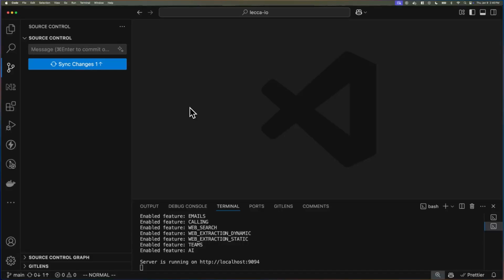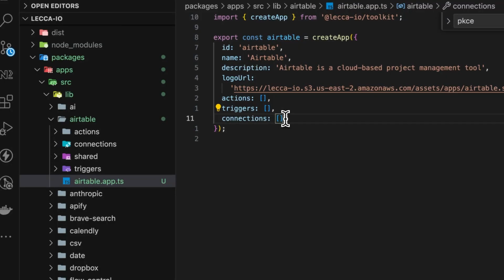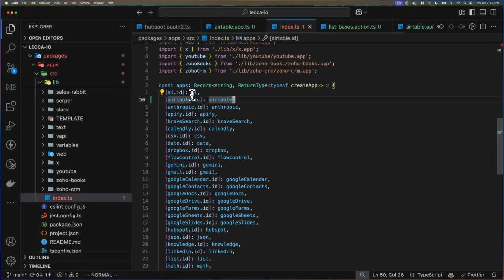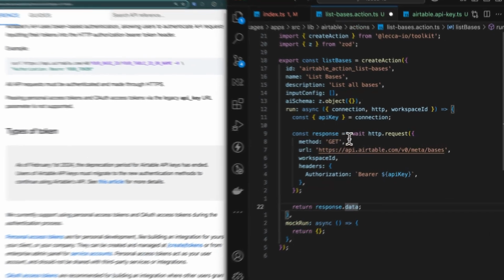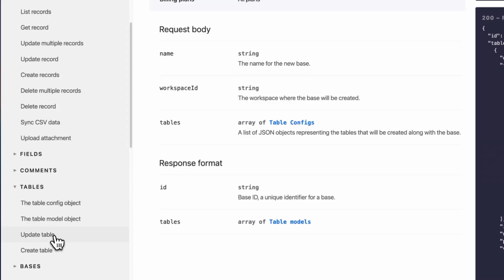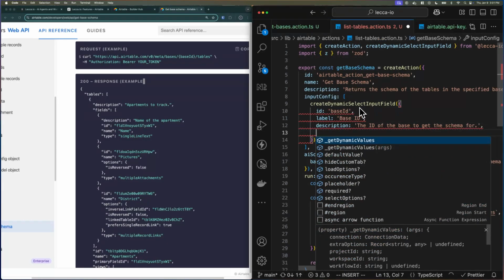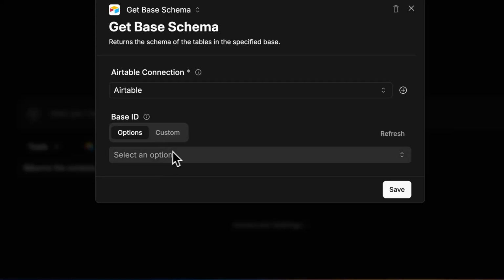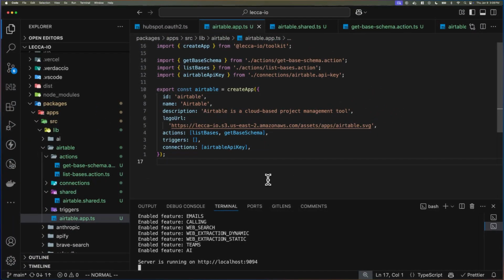Building your own AI Agent tool in Typescript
Code with me as I add a new integration for Airtable to Lecca.io in Typescript.

Lecca.io is the easiest no-code AI Agent builder platform.